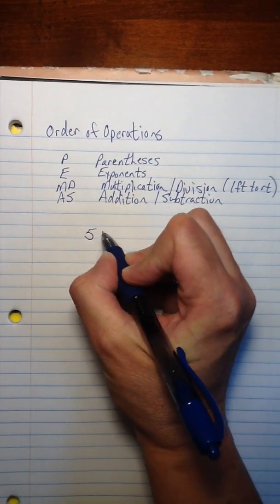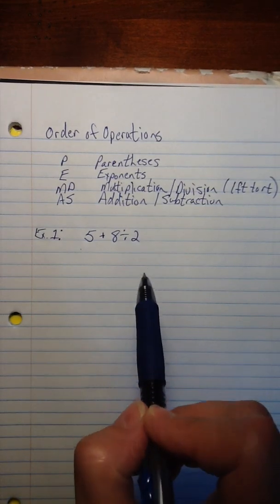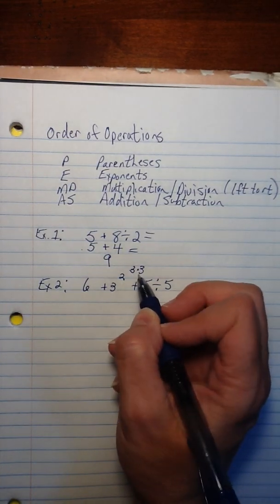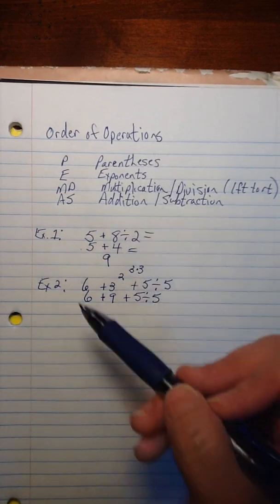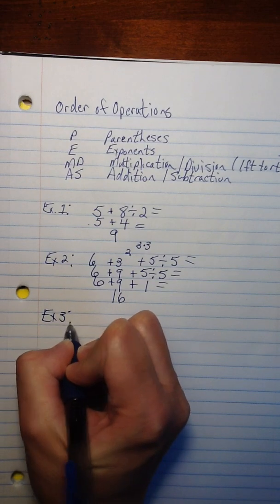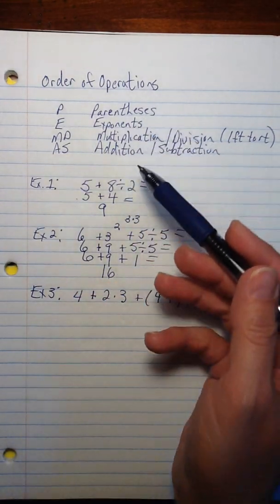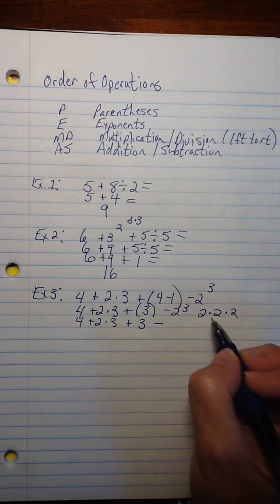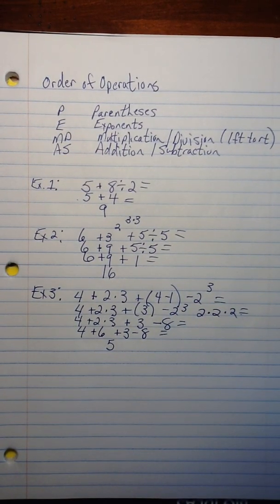Order of Operations Introduction